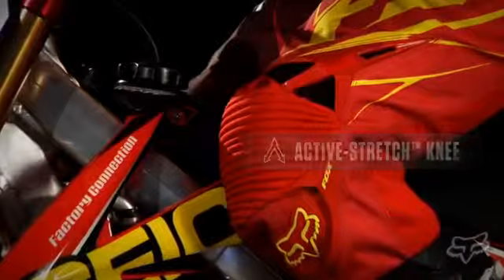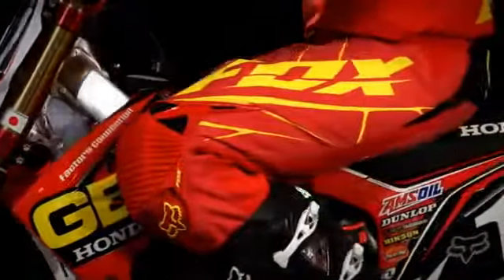Fox Racing 360 Future Pant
A bold and dynamic print with colors that are alive are the signature of Fox 360 Future Pants. Built on the new premium 360 chassis, key updates include a new quad stretch rear yoke that utilizes a 2 way stretch second layer and a larger stretch panel at the knee for enhanced mobility on the bike.